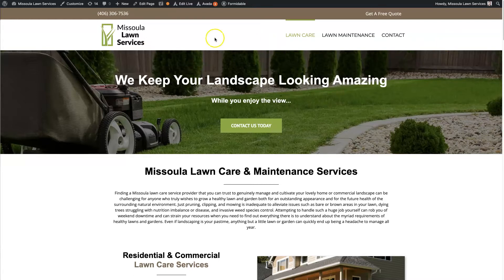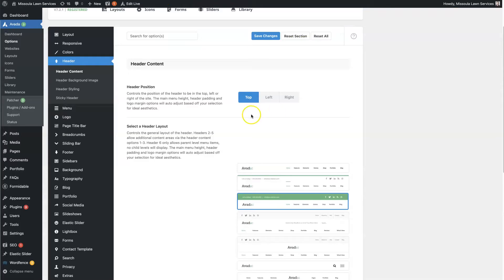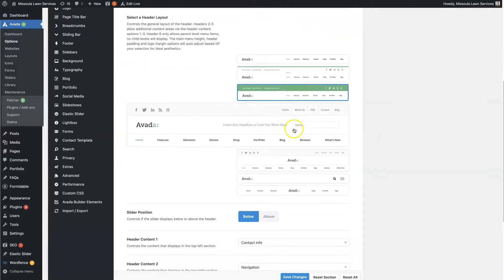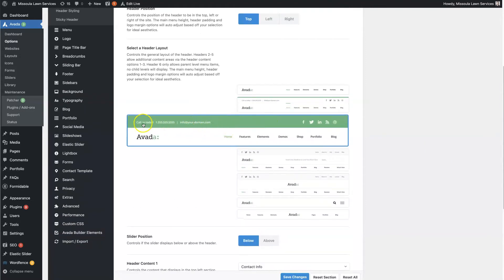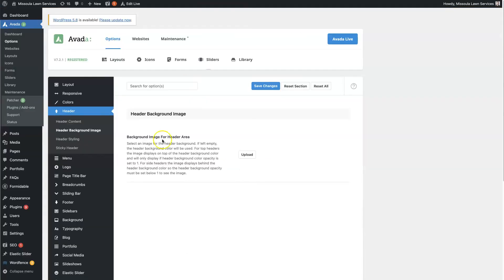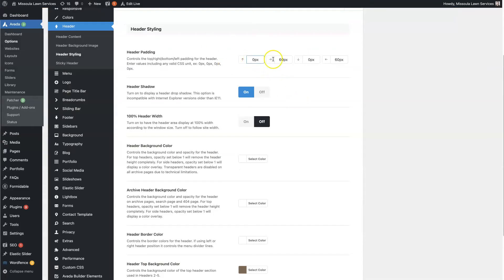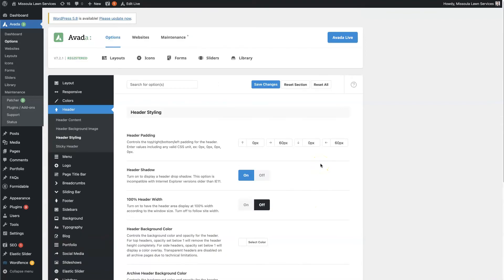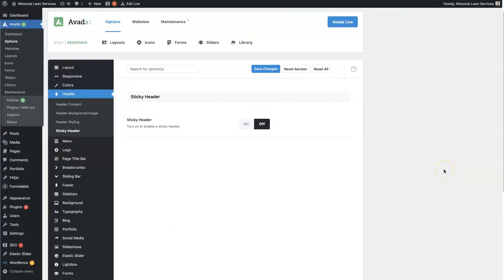Avada Header Options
The build-in Avada header options give you the flexibility to format and style the header of your website to your heart's content.

These header options will allow you to quickly and easily change the content, style, and layout of your website header. No need to spend years learning code when you can simply change a few settings right within the Avada header options!

Now, most people don't realize just how important the header section of a website is but it can mean the difference between a website that generates sales and one that doesn't. So, if you need any pointers on how to set up your website header effectively, don't hesitate to reach out in the comments section below.